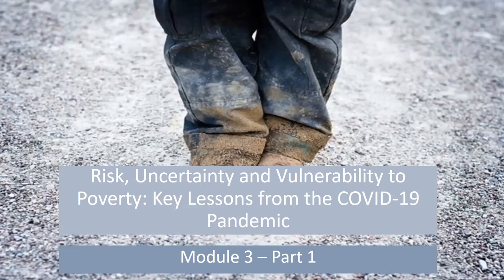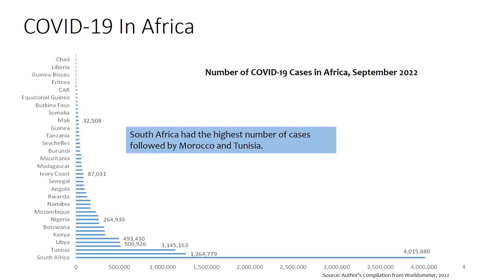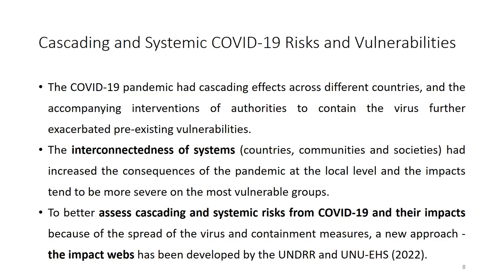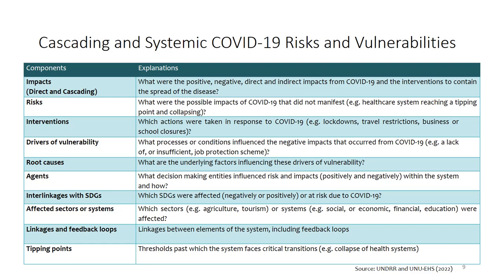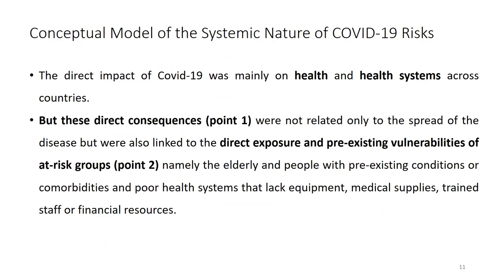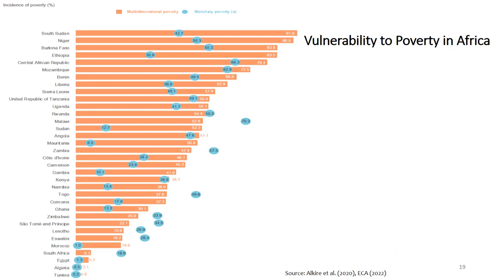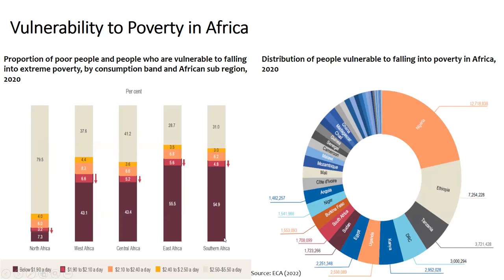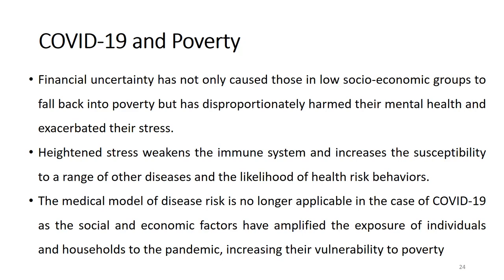MODULE 3 PART 1 MR / EN